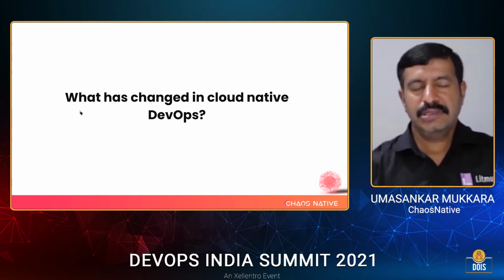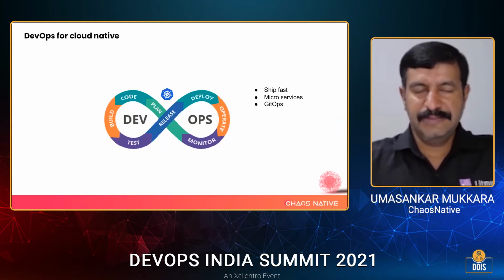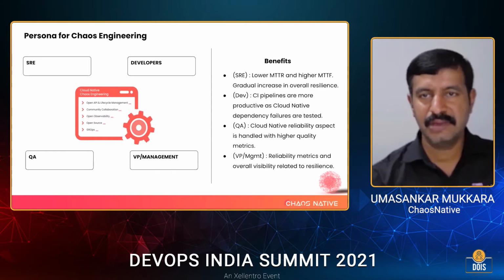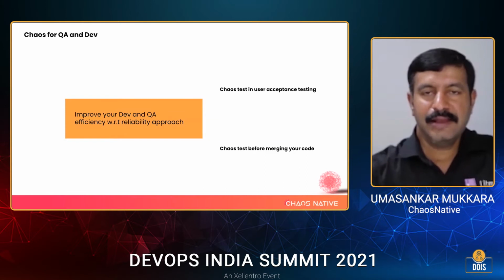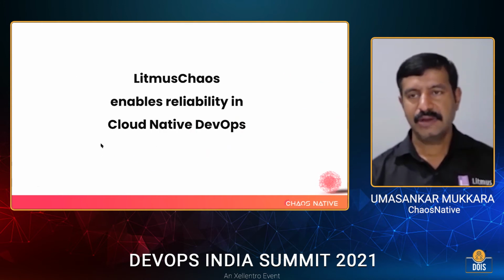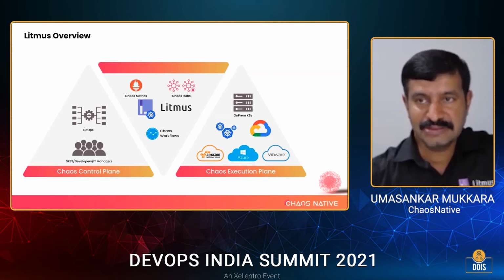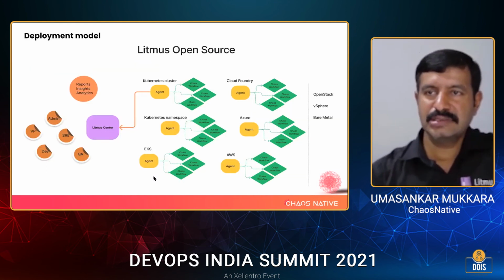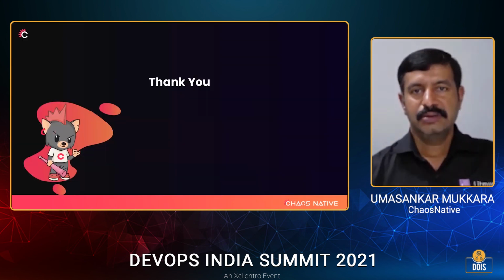UMASANKAR MUKKARA: Enabling Cloud Native DevOps with Cloud Native Chaos Engineering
DOIS21 speaker Umasankar Mukkara discussed on the typical challenges of scale and reliability in cloud native space and the fundamentals of cloud native chaos engineering, in his session “Enabling Cloud Native DevOps with Cloud Native Chaos Engineering.”